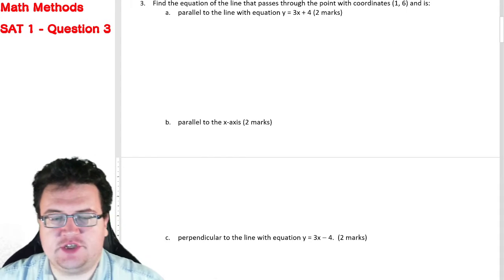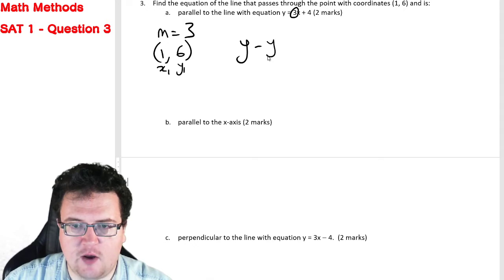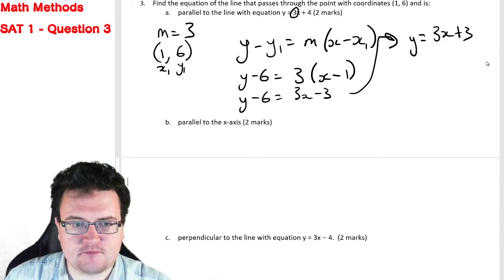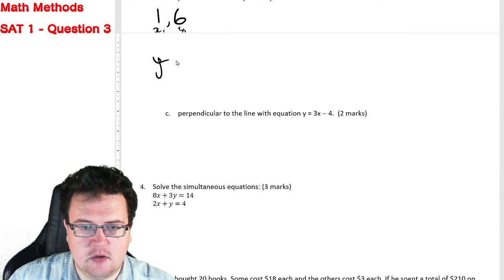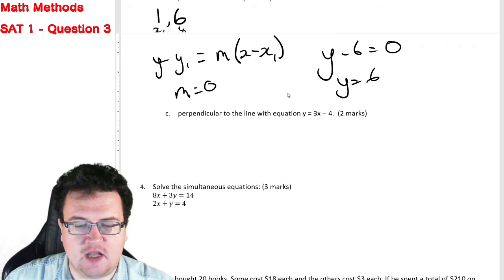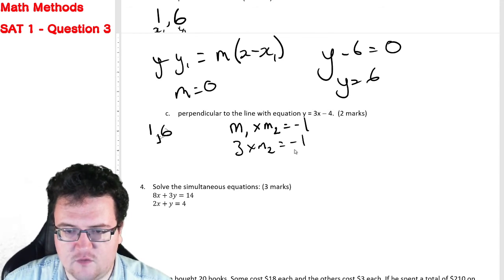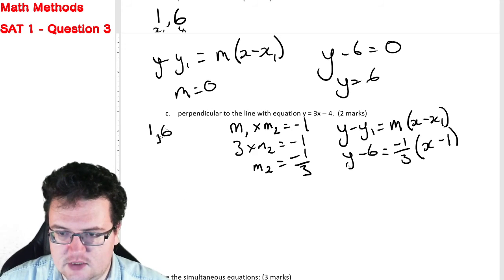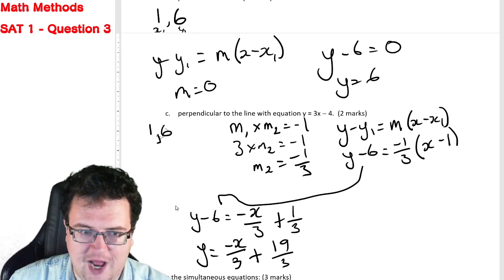Math Methods - SAT 1 - Question 3